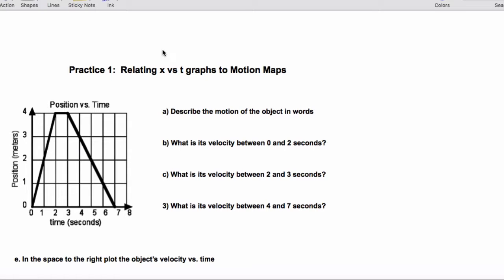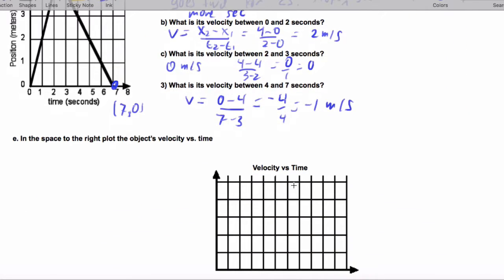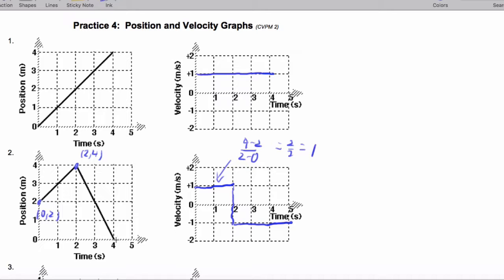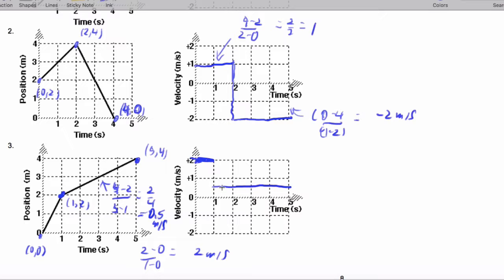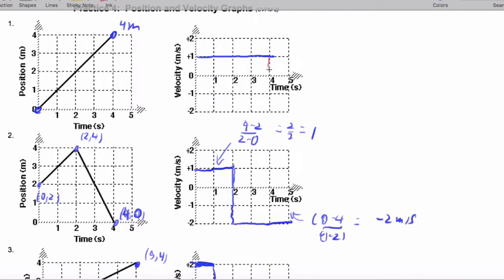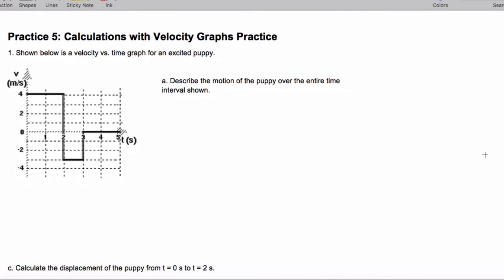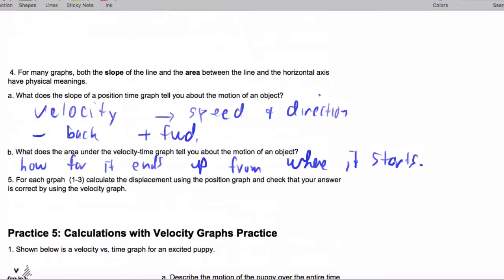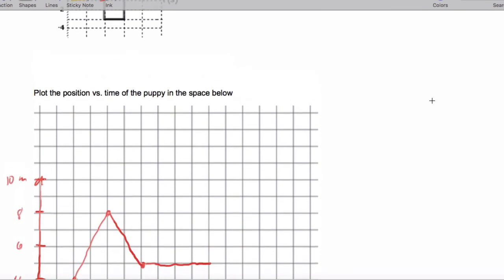Physics - In Class problems